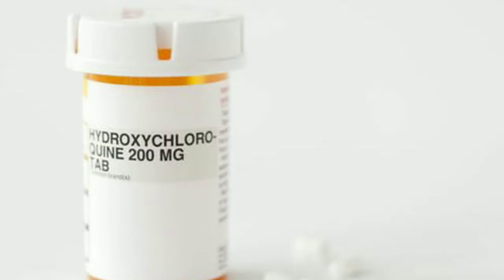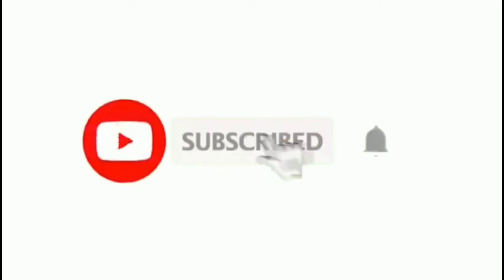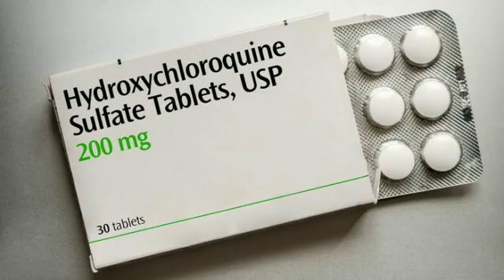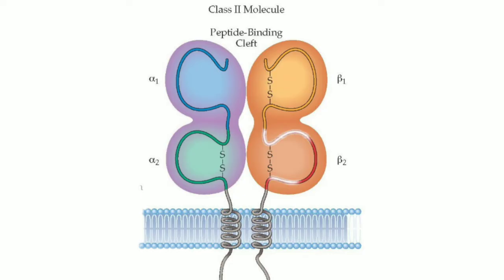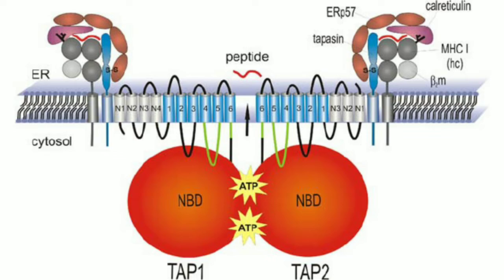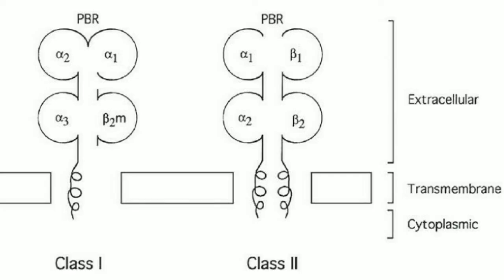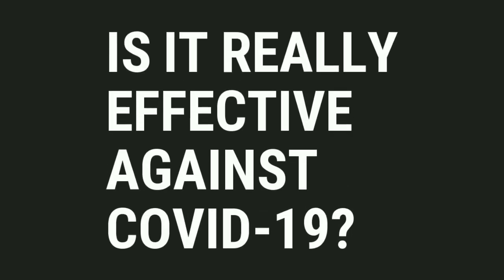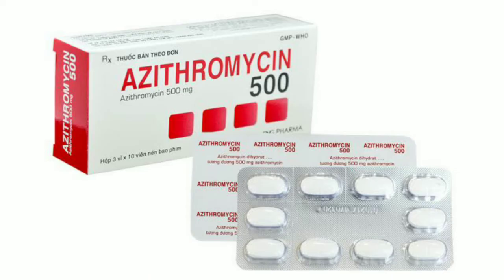HYDROXYCHLOROQUINE: Mechanism of Action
HELLO!! Everyone, this is Dr. Sanjay from ''Medi mind''. welcome back to our channel.In this video we are gonna talk about Hydroxychloroquine. normally HCQ is used  in SLE, Rheumatoid arthritis etc. But now this drug is used for the treatment of covid-19 along with azithromycin. Is this drug really effective?